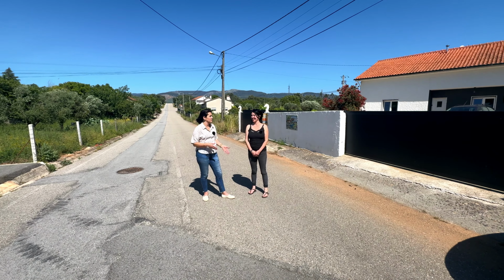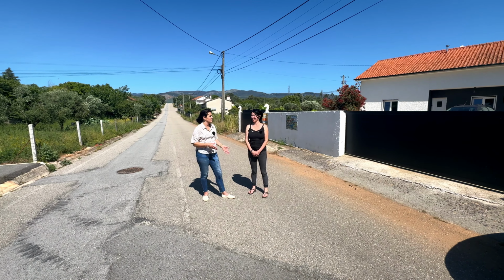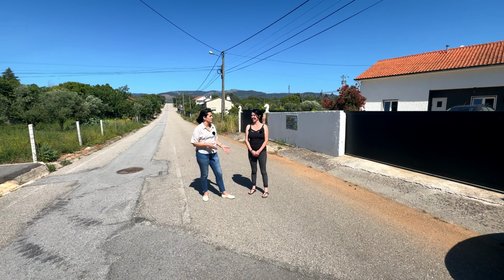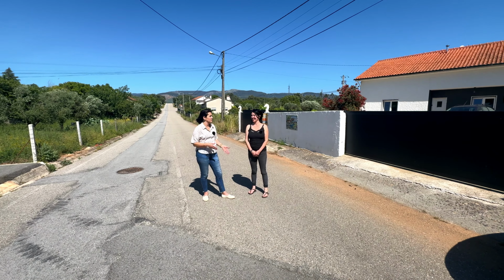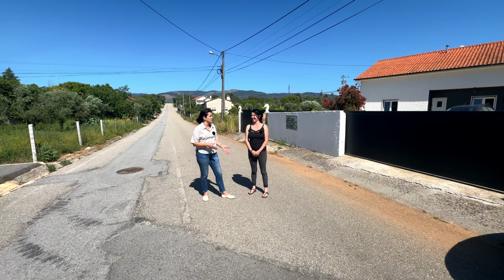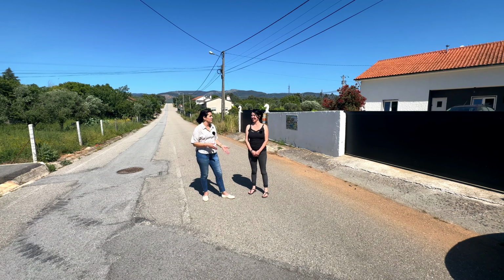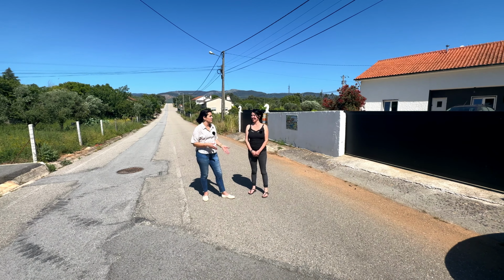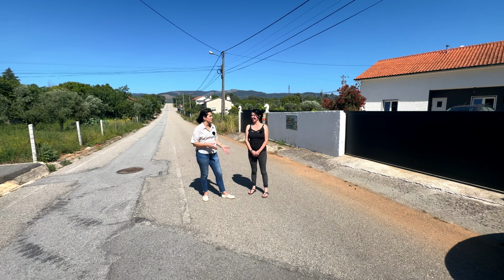- PRICE REDUCTION - CR0534 .: 4 BEDROOM HOUSE, STABLE, LAND AND GARAGE NEAR PENELA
PRICE : 230.000€

"This charming detached bungalow is in a lovely situation with great views and in an elevated position, making it a beautiful family home.

The property has been recently renovated and benefits from pellet heating, 2 living rooms, an en-suite bathroom in the master bedroom and a beautiful garden with extra land and stables just 7 minutes from Penela, enjoying excellent sun exposure.

Entry to the property is through sliding gates onto the driveway, into a large courtyard. From here, you have access to the land next to the property and the entrance to the house at the front. Upon entering the house, you are greeted by a hallway with a pellet burner and bedrooms to the left and right. The first bedroom on the left is a double bedroom with tiled flooring and is situated at the front of the property. The second bedroom, also at the front of the property, is also a double bedroom with tiled flooring and a ceiling fan.

Further down the hallway, you will find the third and main bedroom with en-suite bathroom, facing the back of the property, overlooking the courtyard and gardens. It has a built-in wardrobe and the bathroom has a shower, toilet, sink with furniture and is a bright room.

The fourth bedroom is a single room ideal for guests or an office, again with tiled flooring.

Moving towards the back of the property you find the living room with a corner wood burner, making this a nice cozy room. This is a very open room with the dining area and doors to the rear patio with a lovely sunny patio ideal for days when you want to dine al fresco. Through an archway is the kitchen, with wooden wall and base units complete with granite worktops, built-in double ovens, black wall tiles and double sinks, as well as a pellet burner. The window overlooks the gardens at the rear of the property.

Another door from the living room gives access to another good sized room which could be the guest sitting room or another bedroom if required. This area also includes the laundry room for the washing machine and another bathroom with shower, toilet and sink, ideal for family and guests to have their own space.

Next, there is the large garage, ideal for covered parking, but also great storage space.

From the garage, a door leads to the stable and hay storage compartment, and then to the courtyard and gardens. All of this space is currently used for horses, but could be converted into extra space if you are looking for additional income.

Above the bungalow, there is a large attic that runs the length of the property, another great space that could be used for something other than an attic.

The paddock extends behind the stables and courtyard and continues through the gardens behind the main house. The gardens are walled throughout the property and have many shrubs and plants, as well as an elevated swimming pool in a sunny spot near the back of the house. And finally, of course, the outdoor kitchen near the patio area, ideally situated on hot summer days for some shade and barbecues. What more could you want?

The medieval city of Penela is just a few minutes' drive away, as are the nearby cafes and restaurants, with excellent access to the A13 that leads to Coimbra and Tomar, making trips to Porto and Lisbon airports easy."